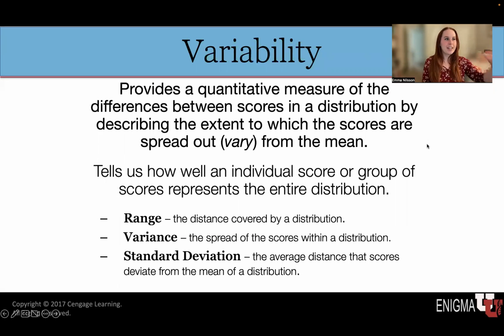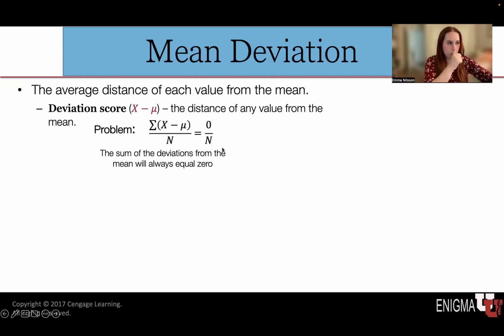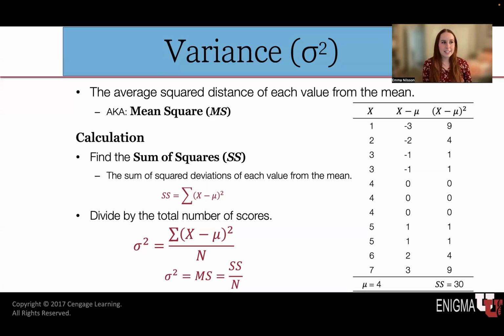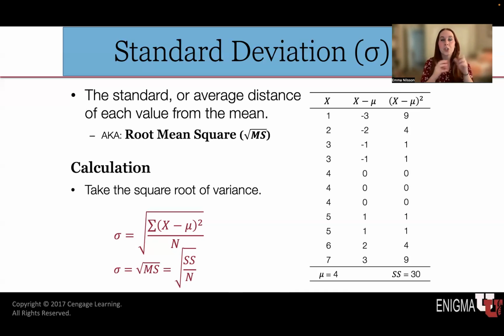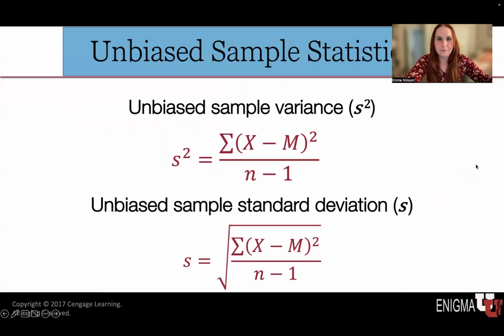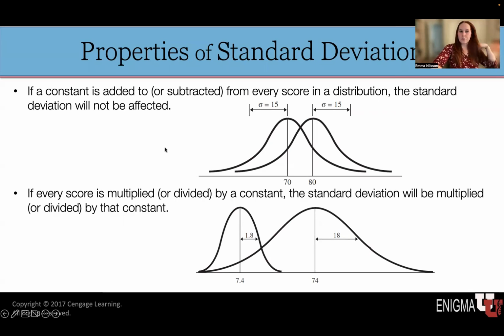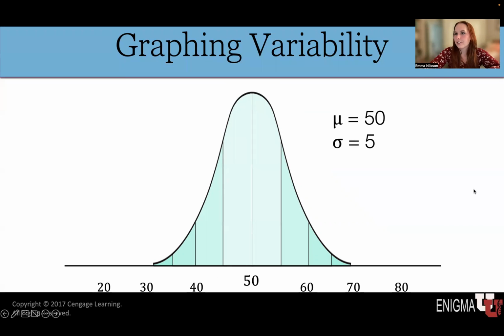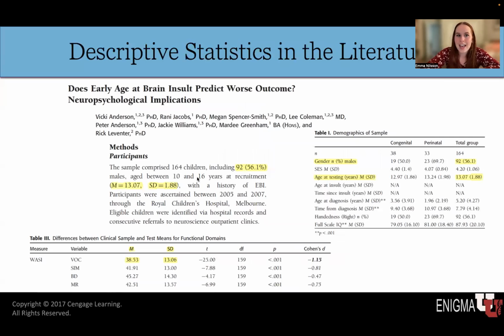7 2 2 ENIGMAU statistics2p2